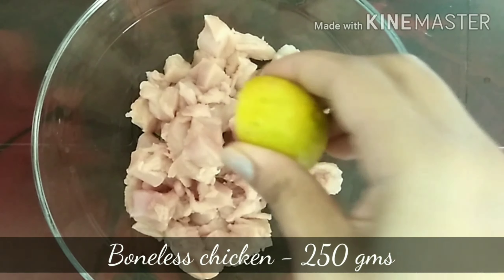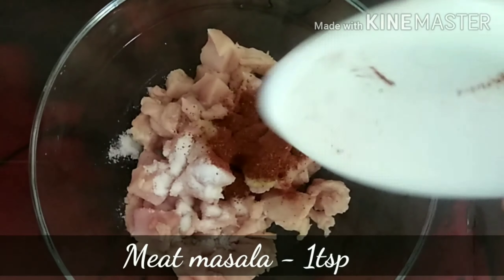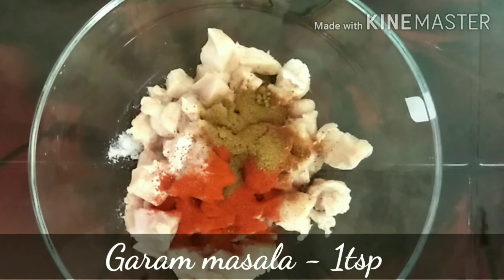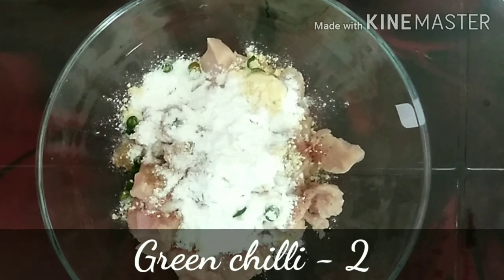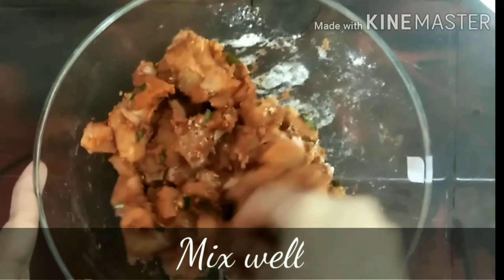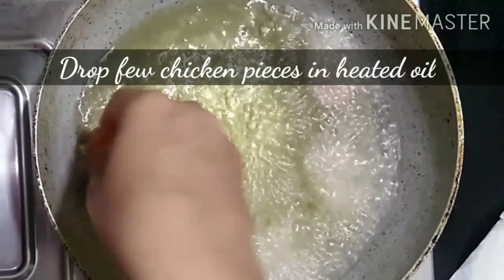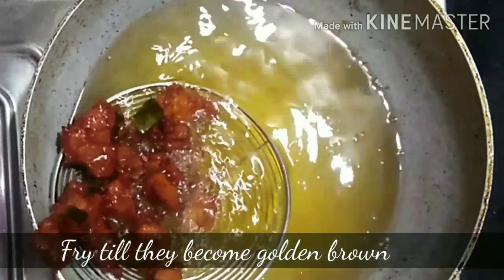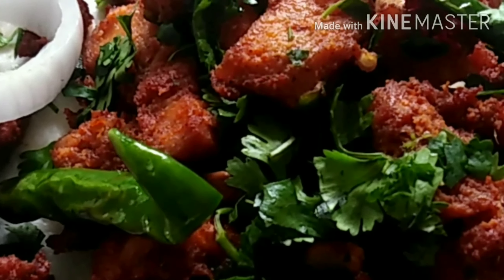Crispy chicken pakoda |Street style chicken pakoda |Food spice kitchen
How to make crispy chicken pakoda |Street style pakoda

Ingredients
Chicken boneless - 250 gms
Ginger garlic paste - 1 tsp
Salt - 1tsp
Meat masala 1tsp
Red chilli powder2tsp
Gram flour- 2tbsp
Rice flour - 2 tbsp
Lemon half
Curry leaves
Green chilli
crispychicken pakoda